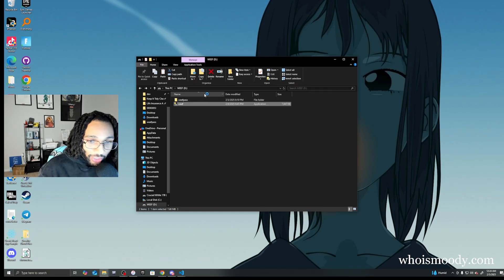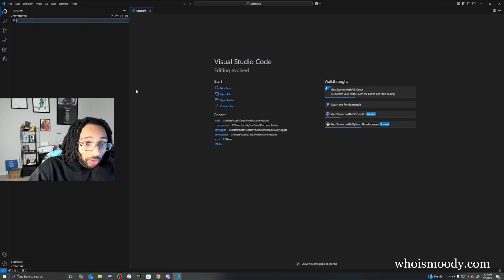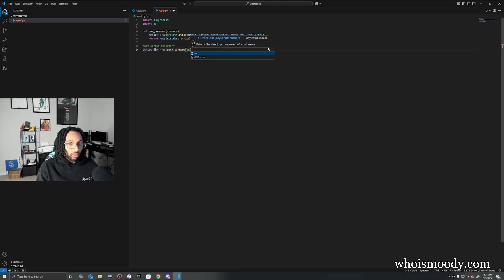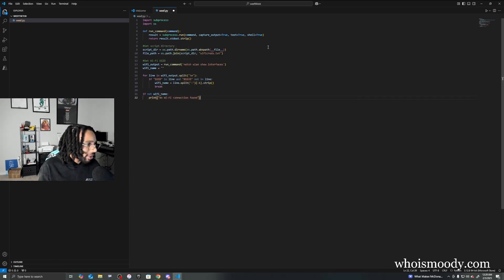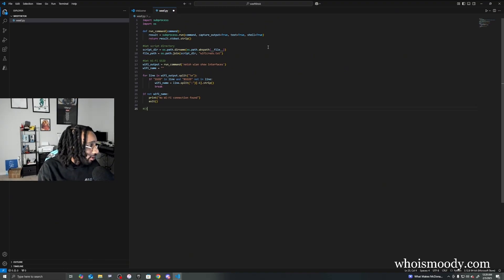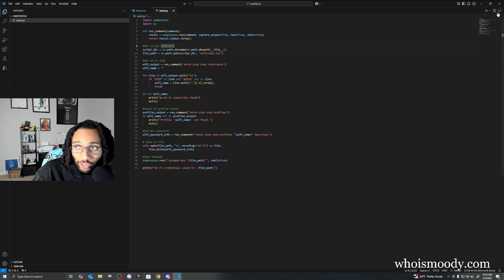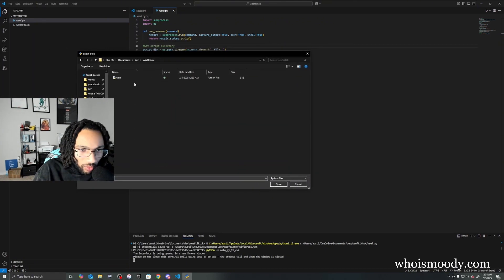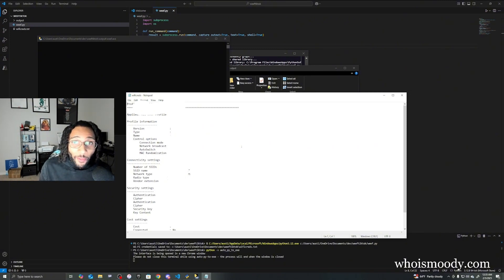How to make a Wi-Fi Password Stealing USB using Python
In this video, I teach you how to make a simple Wi-Fi Password Stealing USB while using Python.